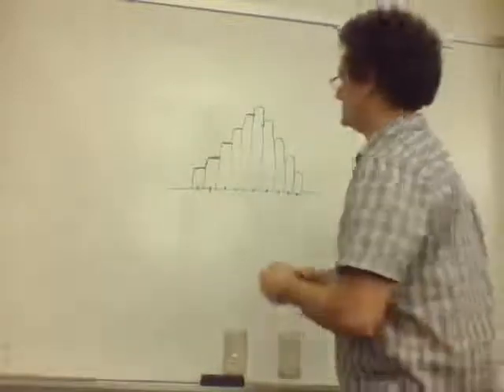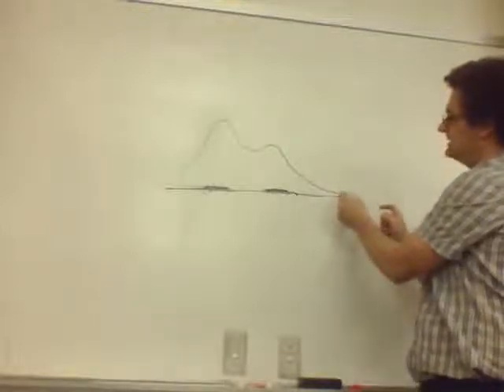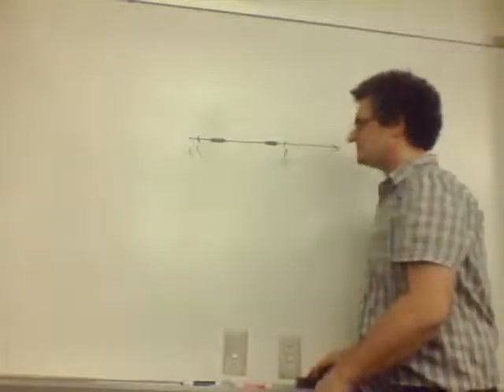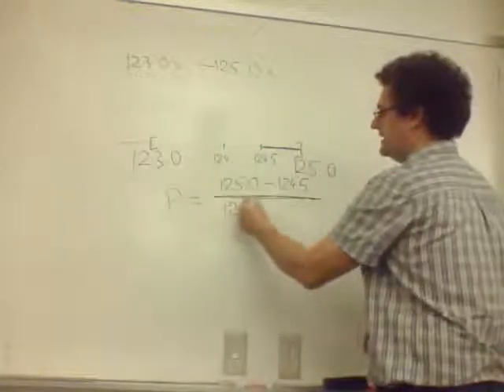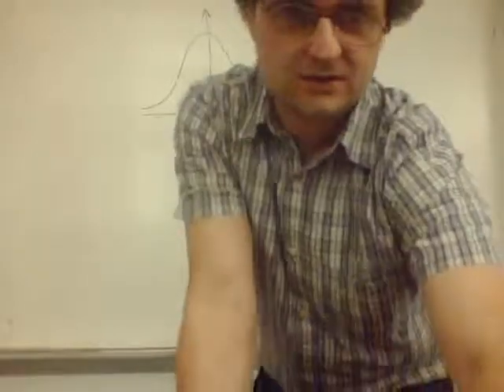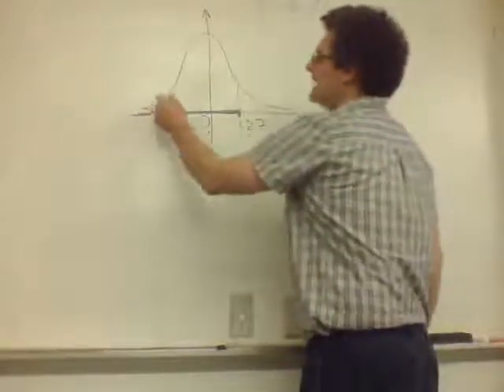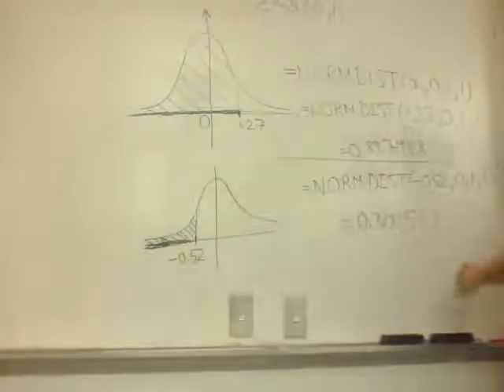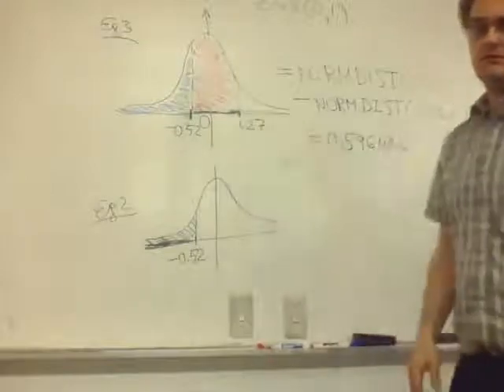Math 1070 Section 6.2 part1